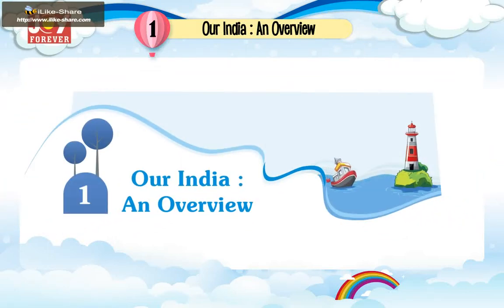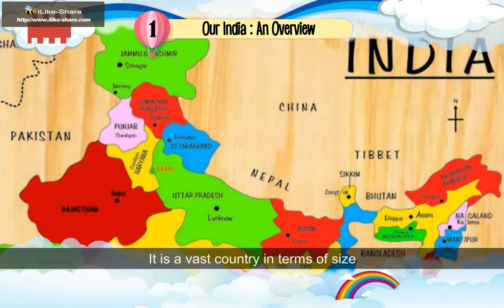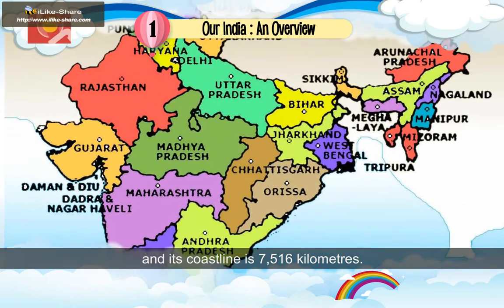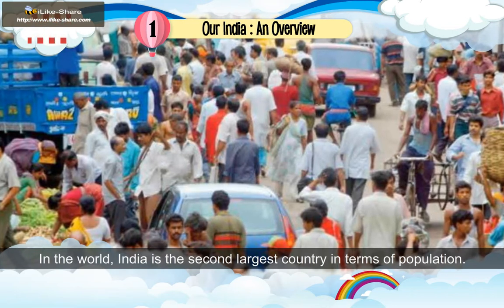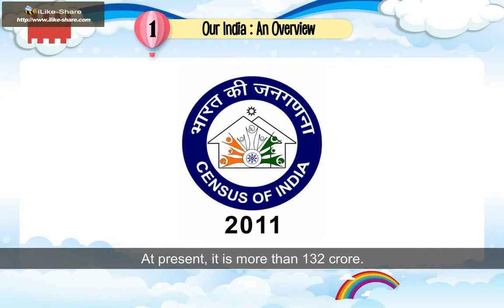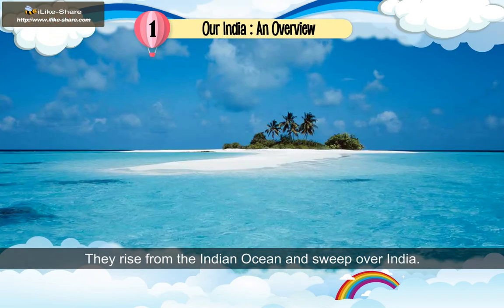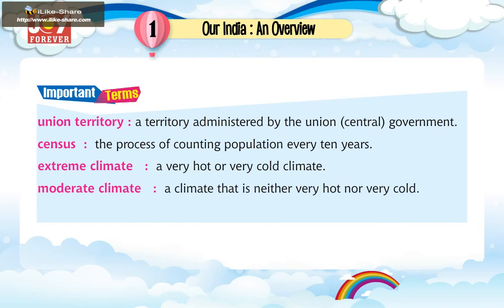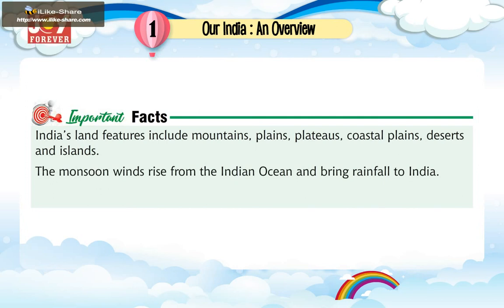Social Science Class 4 Chapter 1